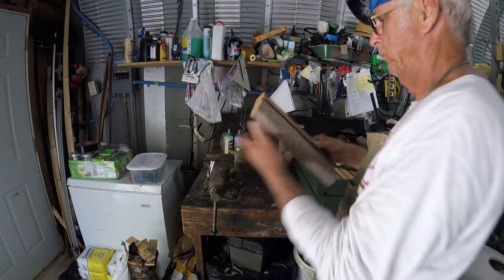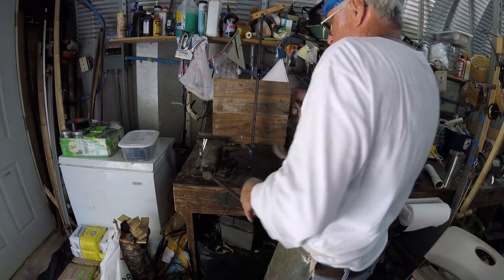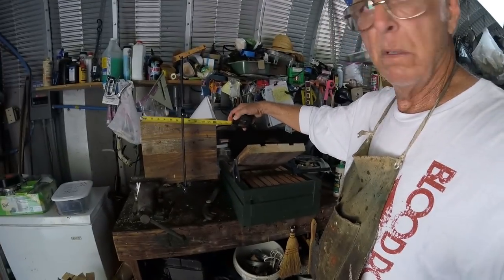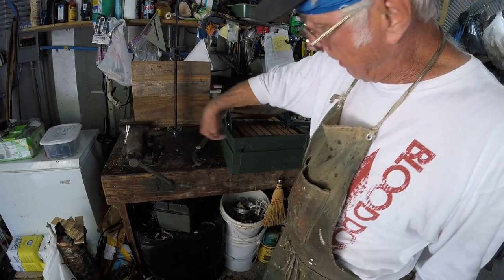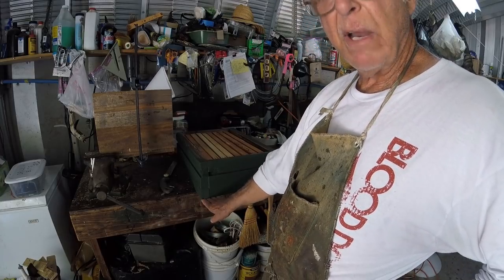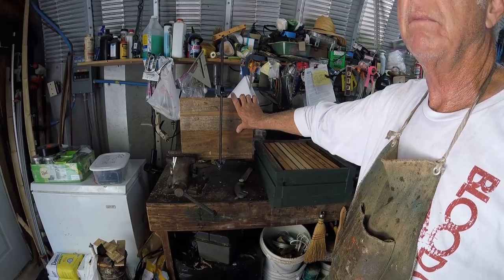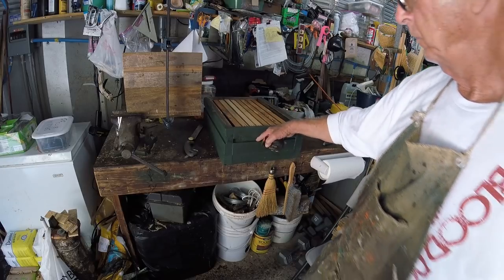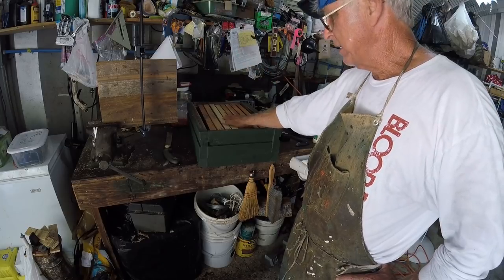Making Brood Factories